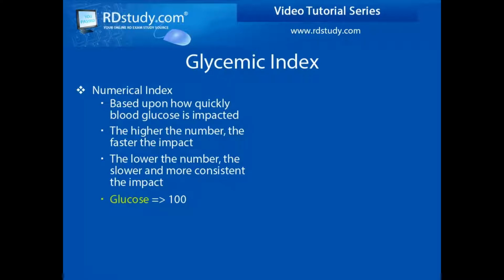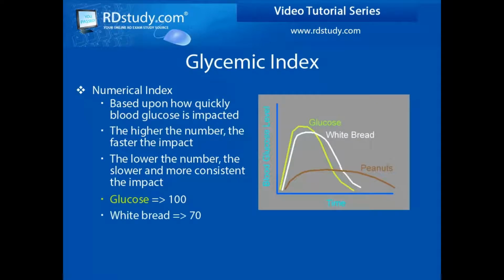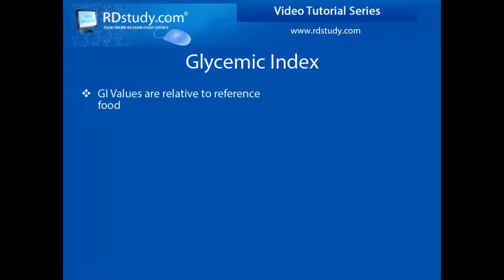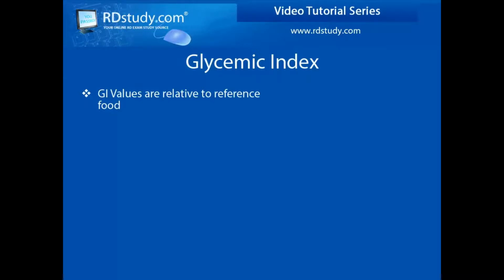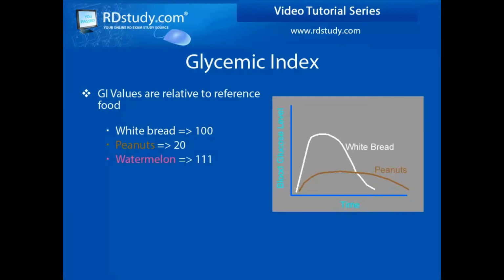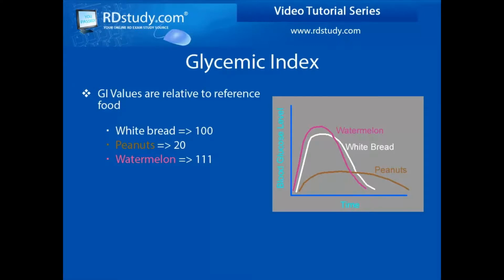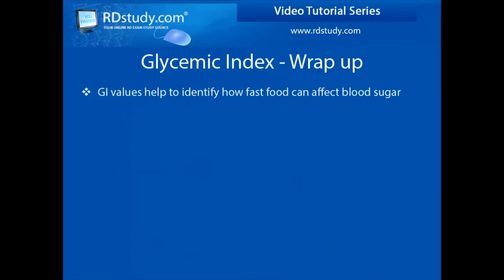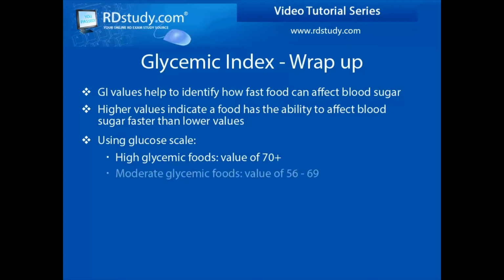Glucose Control - Glycemic index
Defines and explains what the glycemic index is, and how it relates to blood sugar.  This is part one of a two part series.  The second part ties in glycemic load to help you to understand the difference, but also why each has its own importance when understanding how certain foods affect the body.  Glycemic index is important to understand when working with individuals with or without diabetes.